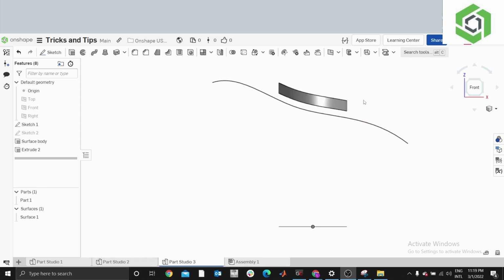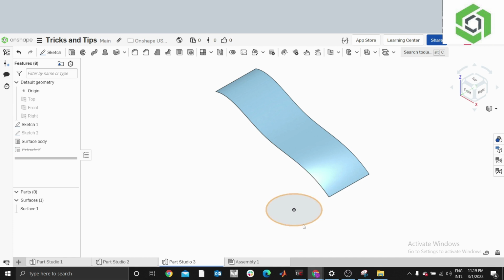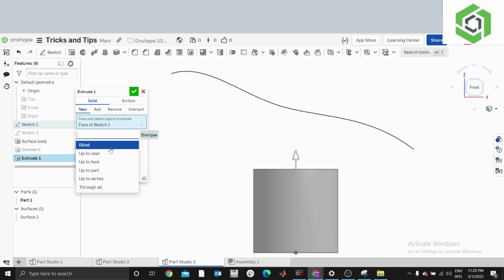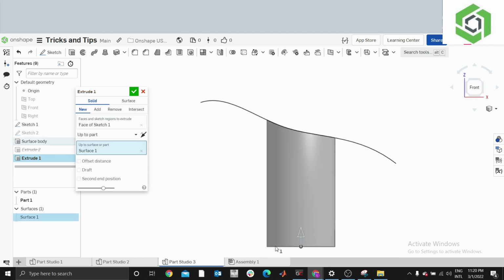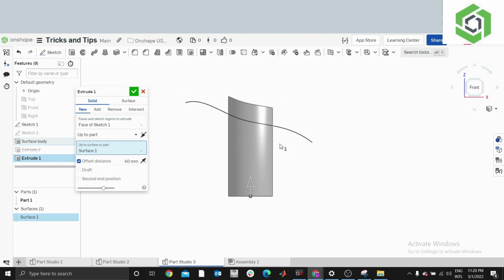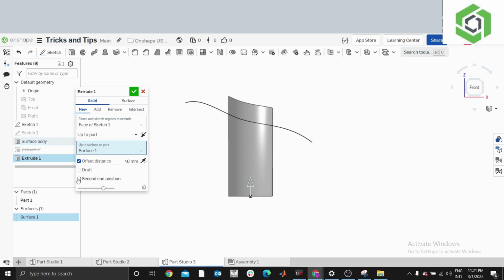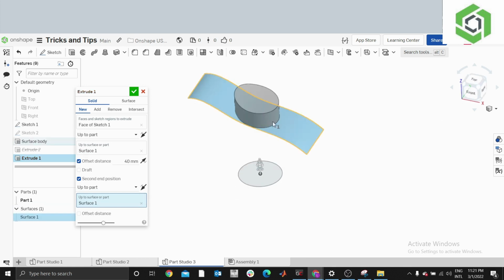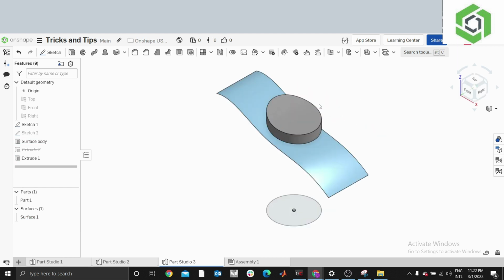Onshape Advanced Features : Extrude up to Part / Face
Hybrid modeling : Onshape, it is possible to extrude up to other parts including surfaces or faces